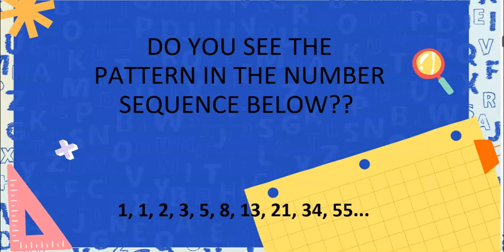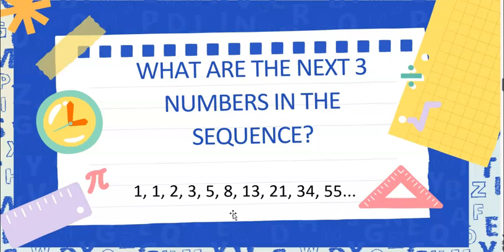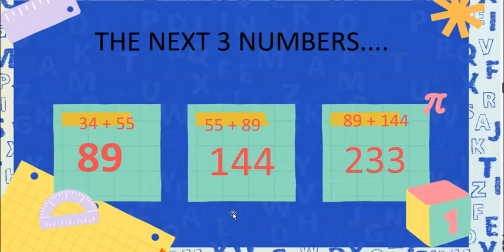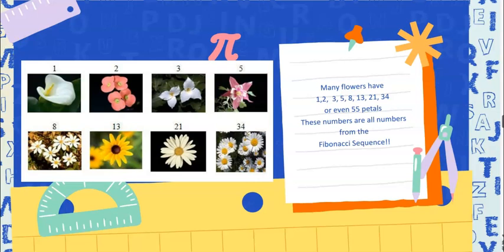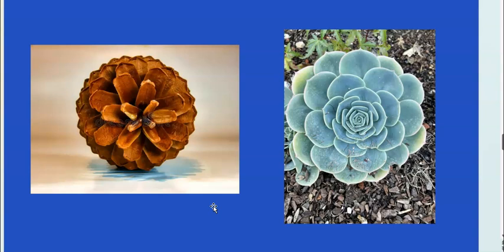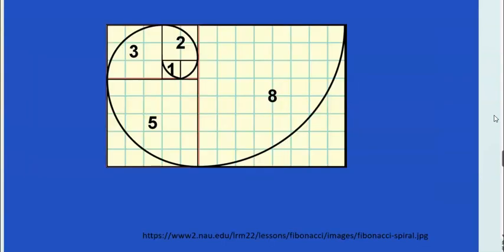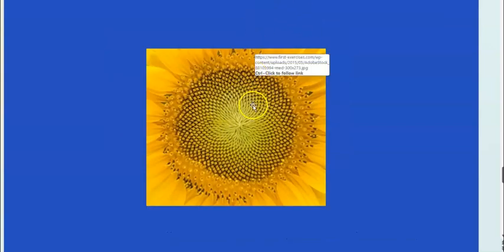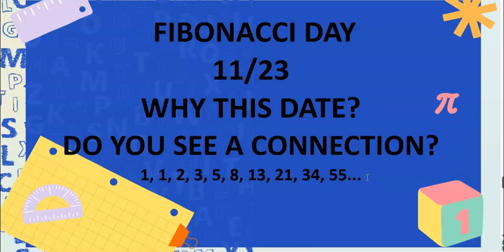Keystone School Celebrates Fibonacci Day!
Today is the day to recognize and celebrate the mathematical marvel known as Fibonacci! Learn all about the famous Fibonacci mathematical sequence in this video by Mrs. Fink, one of our math teachers!